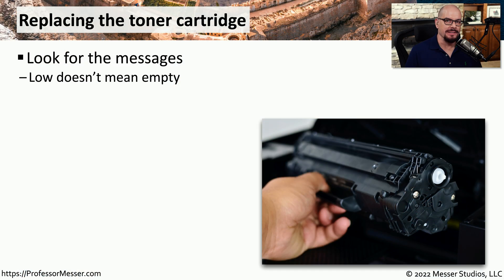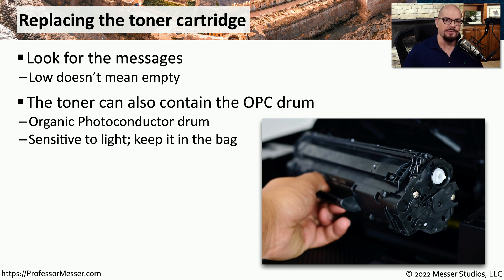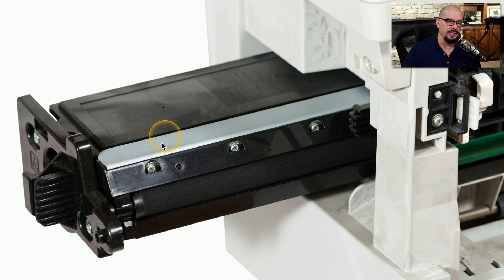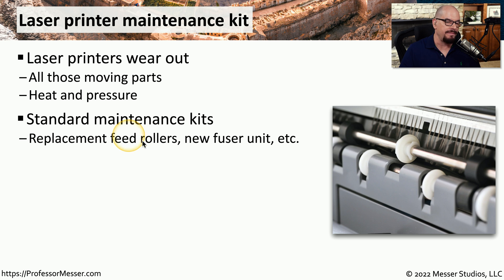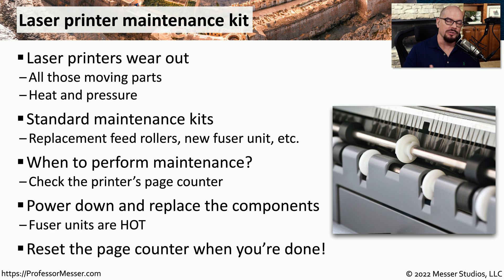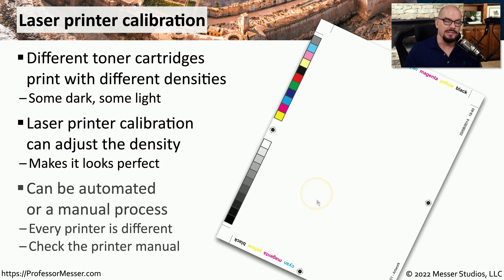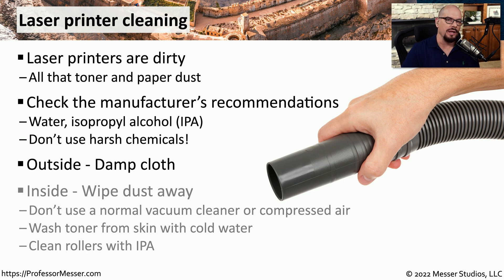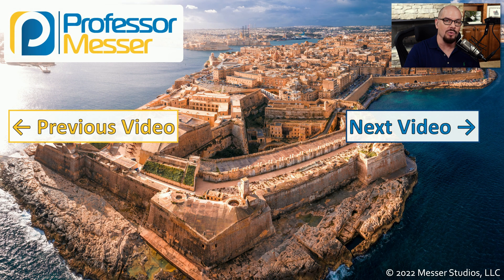Laser Printer Maintenance - CompTIA A+ 220-1101 - 3.7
It’s important to maintain a laser printer to ensure peak performance. In this video, you’ll learn about replacing toner cartridges, using maintenance kits, and calibrating and cleaning the laser printer.